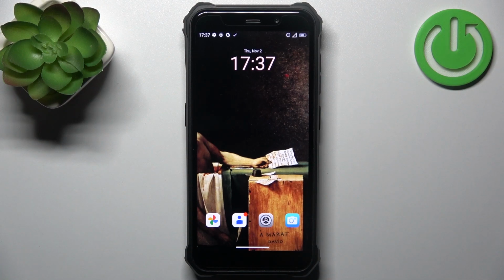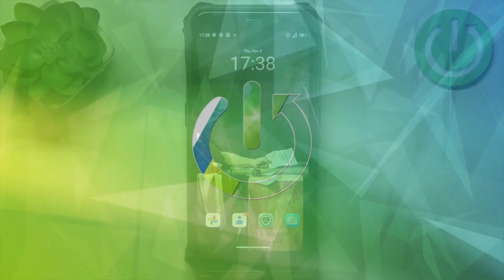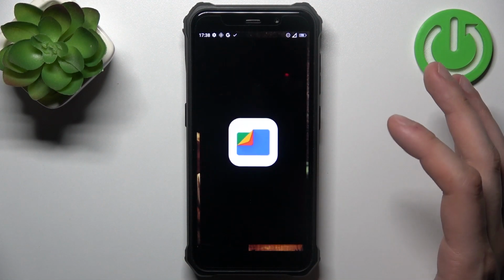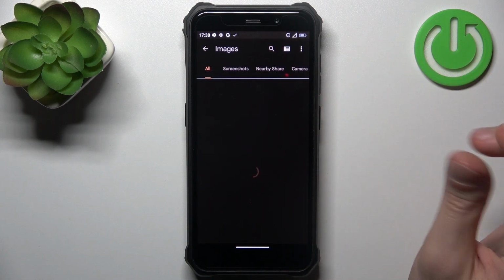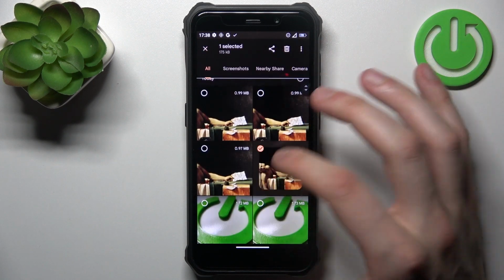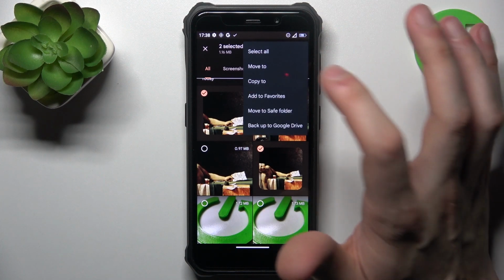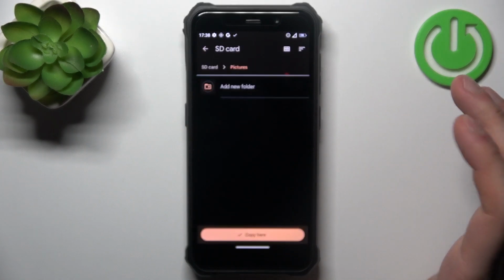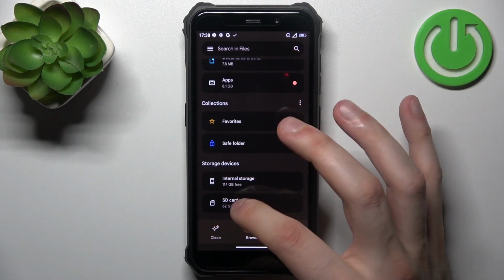How to Copy Files & Data from Internal Storage to SD Card on FOSSIBOT F101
Optimize your FOSSIBOT F101 storage with our tutorial on importing files and data from device storage to the memory card. Learn the quick steps to efficiently manage your data and free up space on your device. From navigating file management to transferring data, we've got you covered. Watch our guide for effortlessly organizing and maximizing storage on the FOSSIBOT F101 by seamlessly moving files to the memory card.

How to import data from storage to a memory card on FOSSIBOT F101? How to move files from device storage to an SD card on FOSSIBOT F101? How to transfer data between storage and memory card on FOSSIBOT F101?